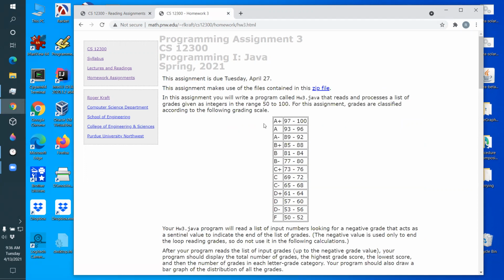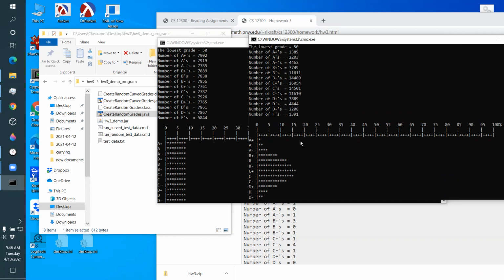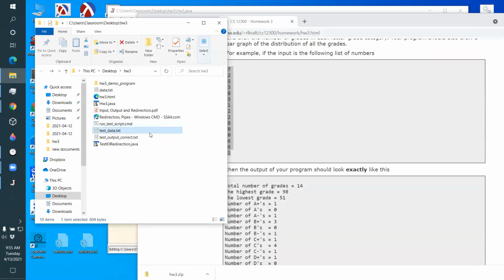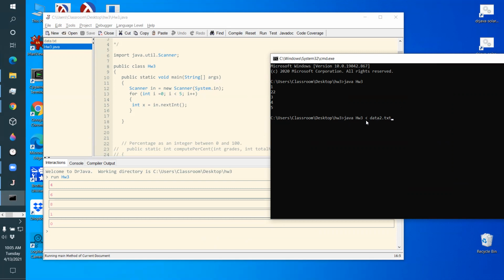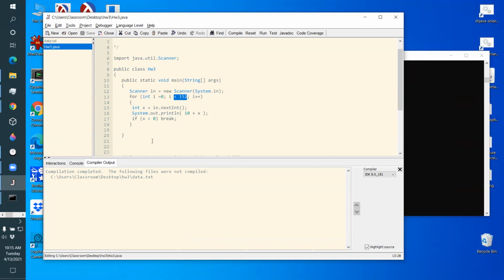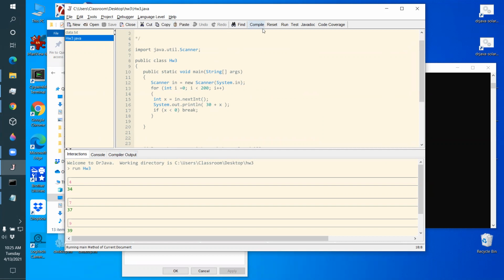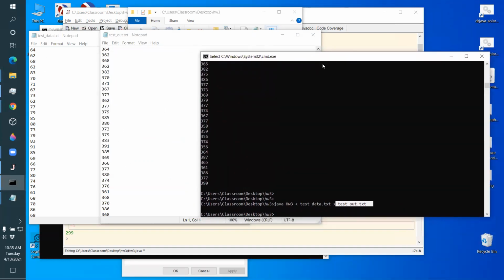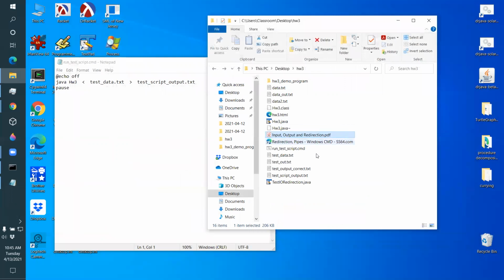2021 04 13 CS 12300 Zoom Class